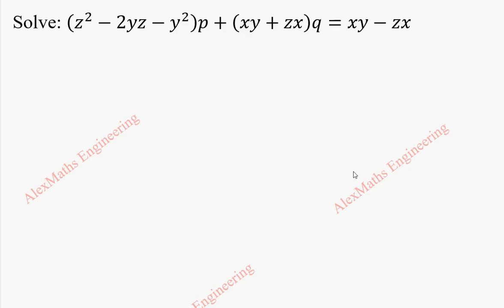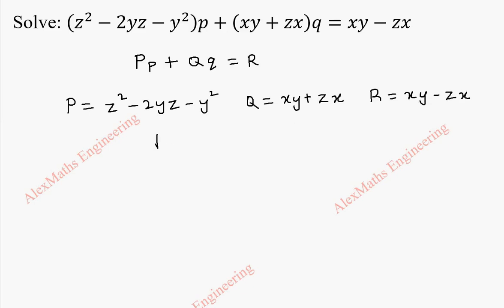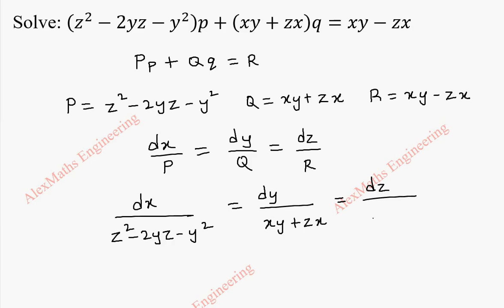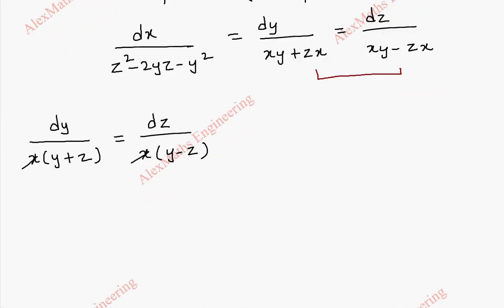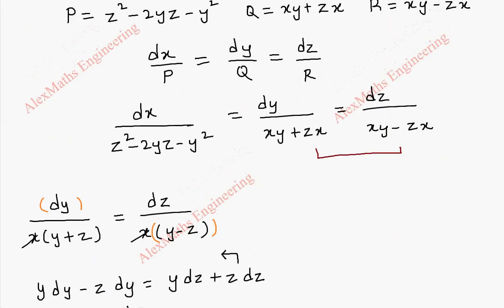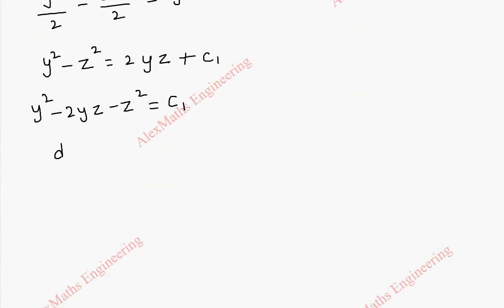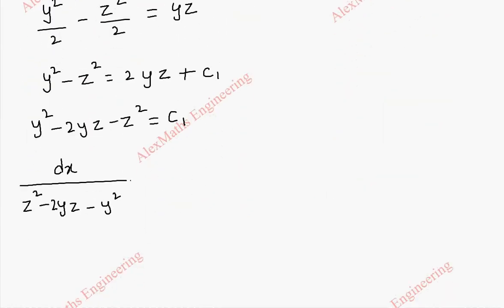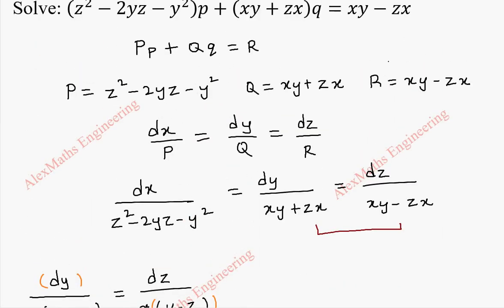Lagrange's Linear Equation | Problem 29| PARTIAL DIFFERENTIAL EQUATIONS Engineering Mathematics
Solve: (z^2-2yz-y^2 )p+(xy+zx)q=xy-zx